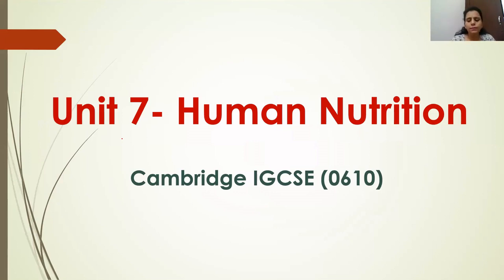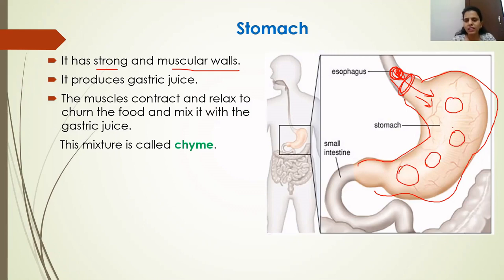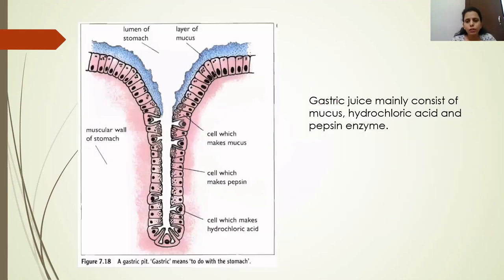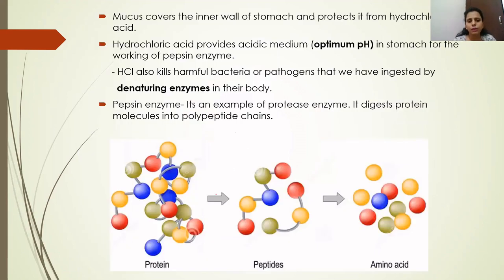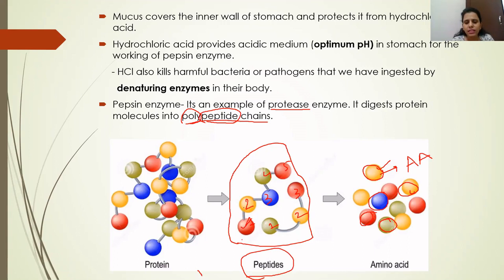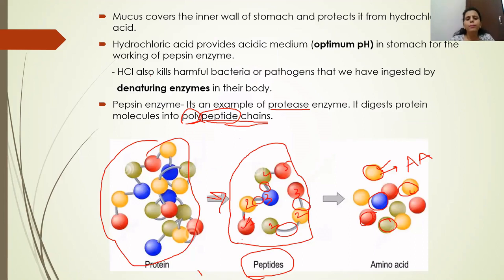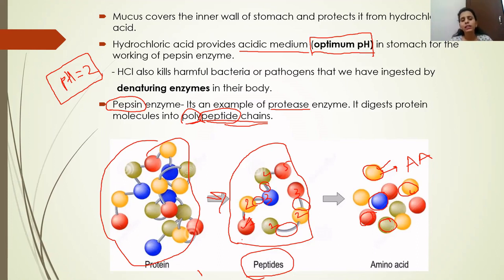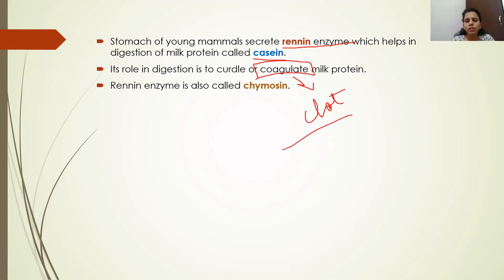Unit 7 - Human Nutrition- Chemical digestion in stomach- Cambridge IGCSE (0610)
Learn about the function of mucus, pepsin and hydrochloric acid in stomach.
Learn and understand about rennin enzyme.